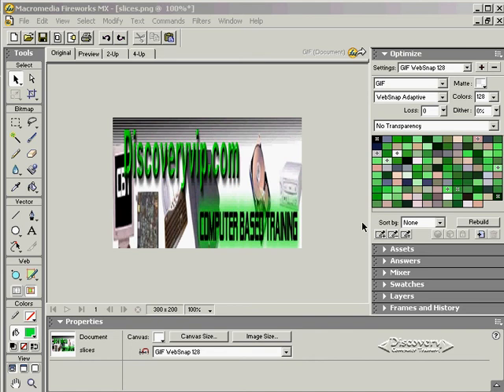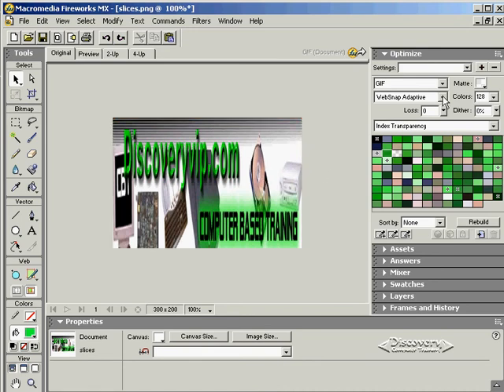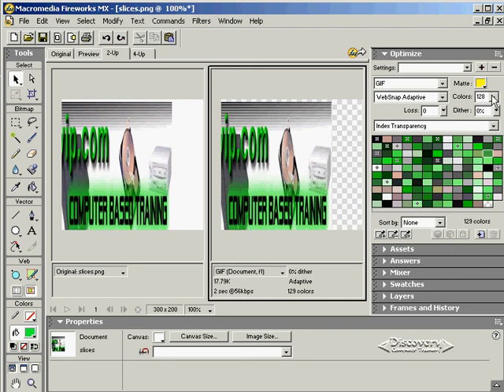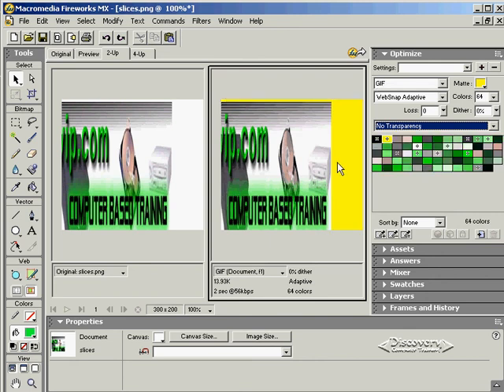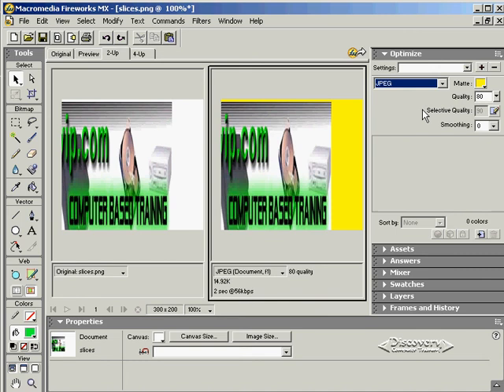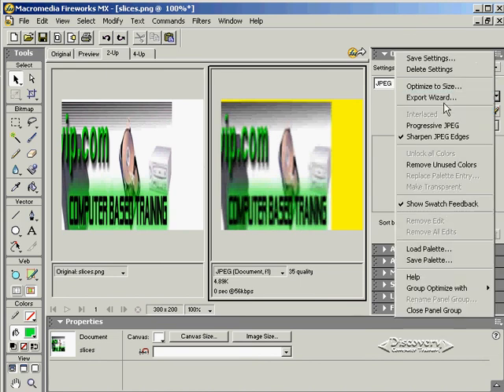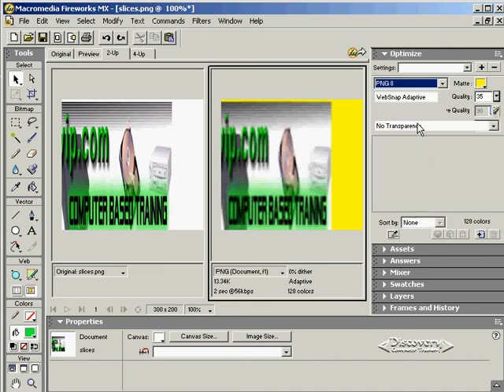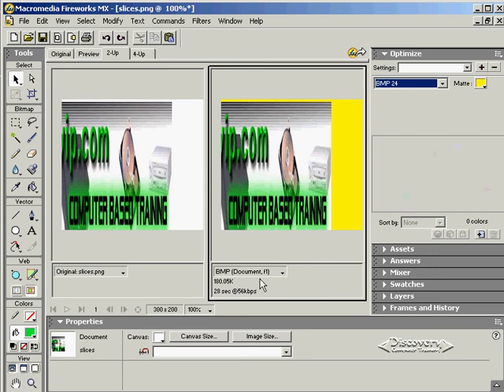Fireworks training Video 10 Optimize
Video 10 Macromedia Fireworks training Discoveryvip.com brings you Fireworks training learn more about this great graphic maker use it learn about optimizing graphics in fireworks